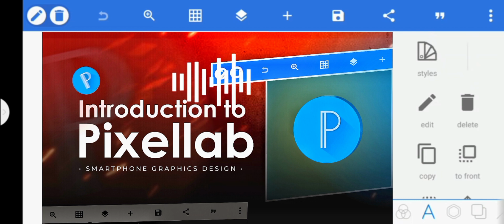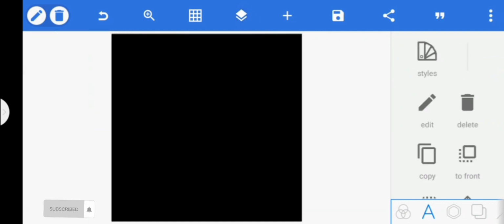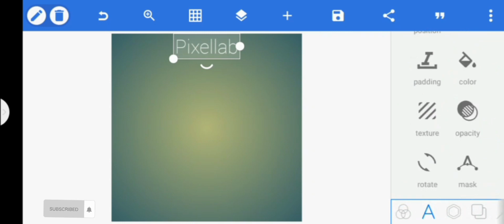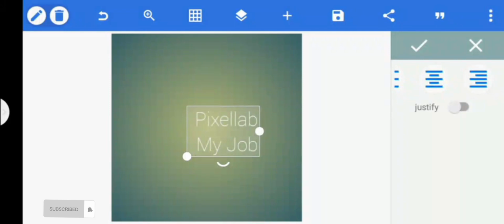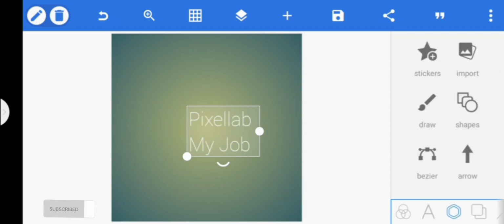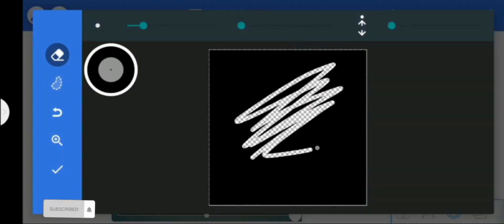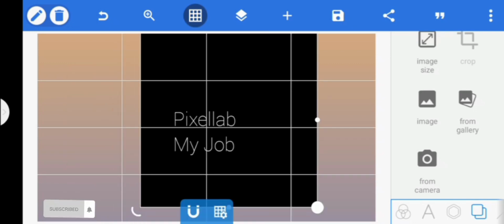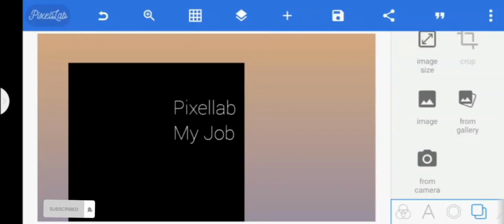FULL COURSE ON THE INTRODUCTION TO PIXELLAB II SMARTPHONE GRAPHICS DESIGN